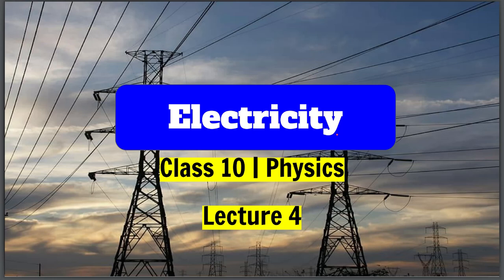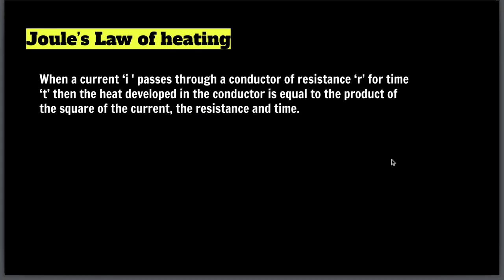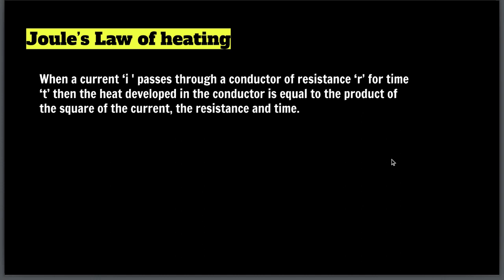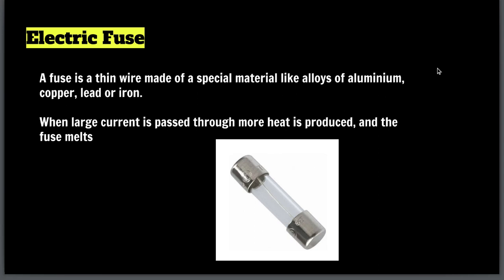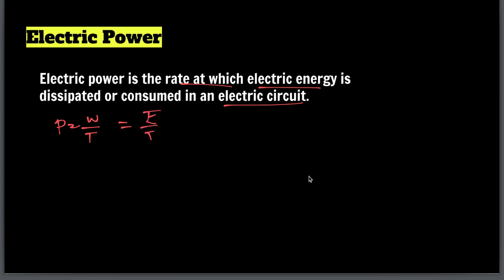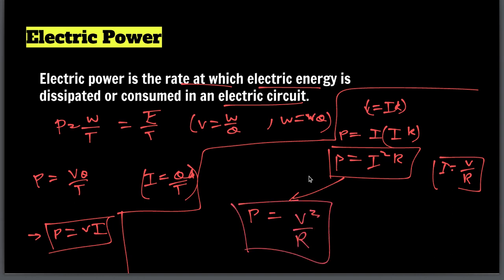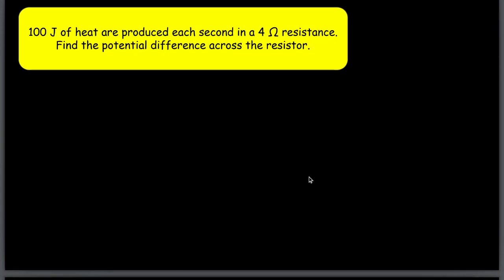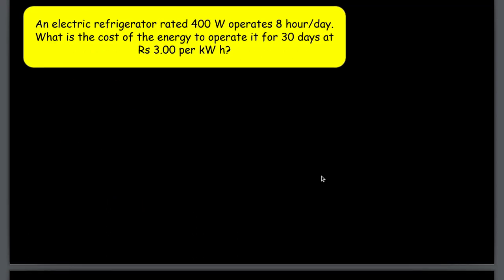Electricity | Heating Effect Of Electric Current and Electric Power | Grade 10 Physics | Numericals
Hi Students, So here we begin with the Academic Year of 2023-24, this video we complete our third chapter of Physics that is Electricity. Further we study about the Heating Effect Of Electric Current and Electric Power and do important numericals